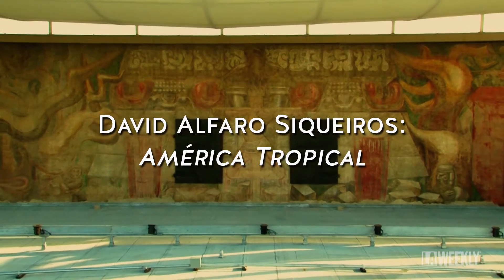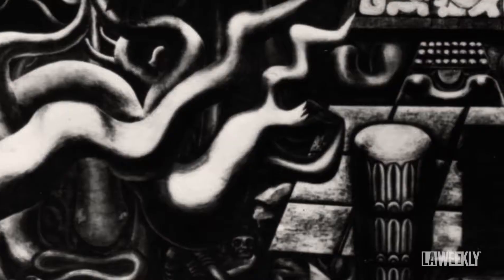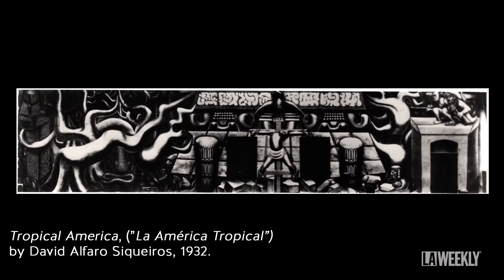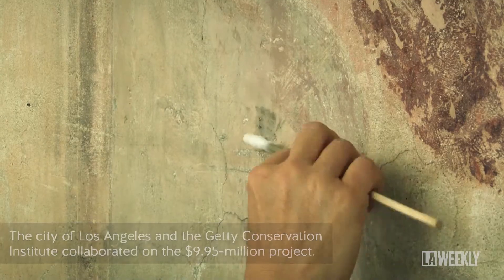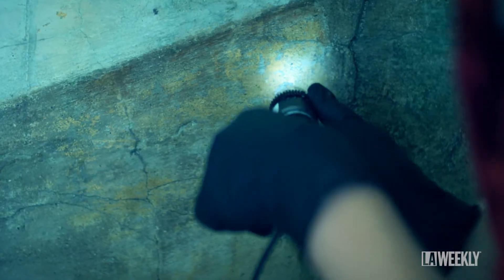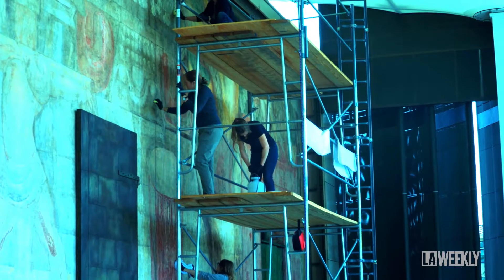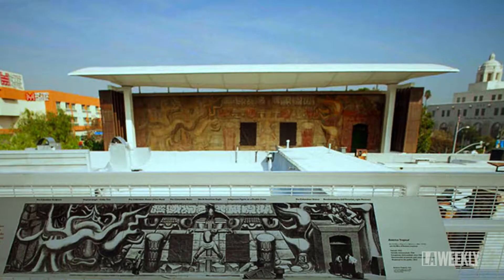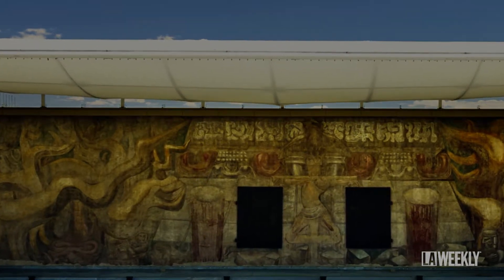David Alfaro Siqueiros: América Tropical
David Alfaro Siqueiros: América Tropical (2:43) a film by Hso.  Famous Mexican muralist David Alfaro Siqueiros' 1932 work "América Tropical" gets a restoration and cleaning by preservationists from the Getty Preservation Institute. It's located in Downtown Los Angeles near Olvera Street.